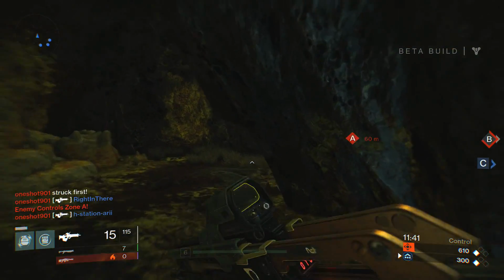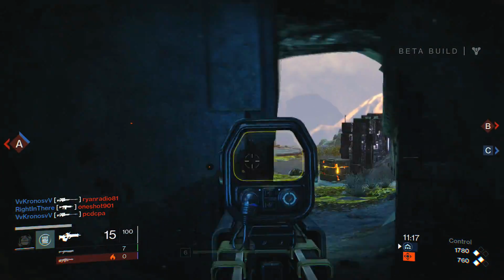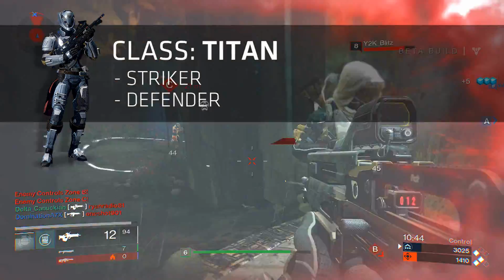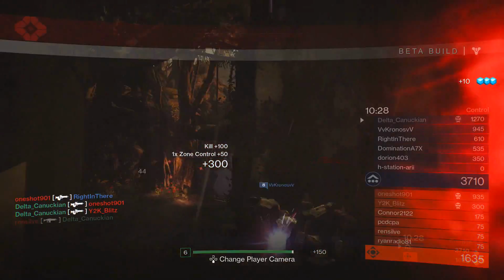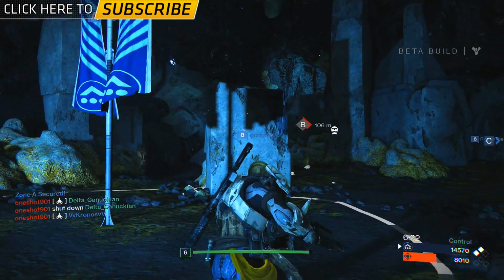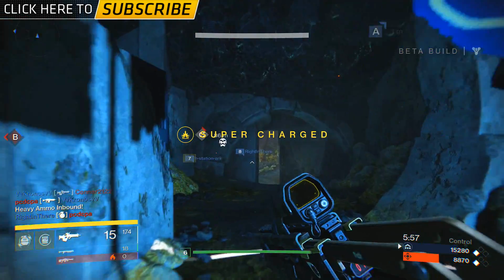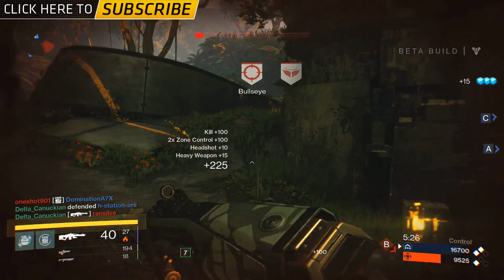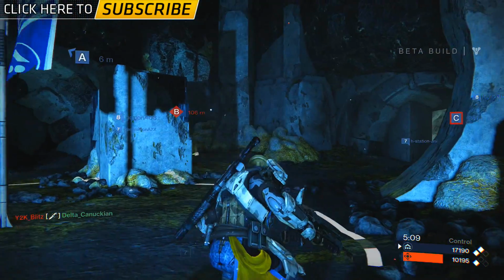THE TITAN CLASS - Destiny Beta Gameplay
The DESTINY BETA is back! In this video I talk about the TITAN CLASS, the second character class that I played as in both the alpha and beta! The video features gameplay from the SHORES OF TIME map, so here's a quick overview of what the Titan can do!